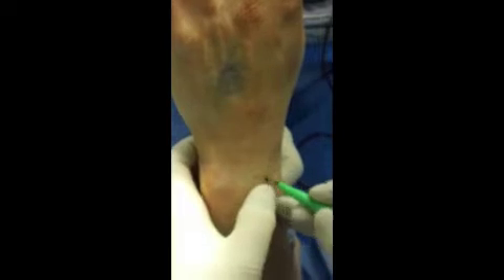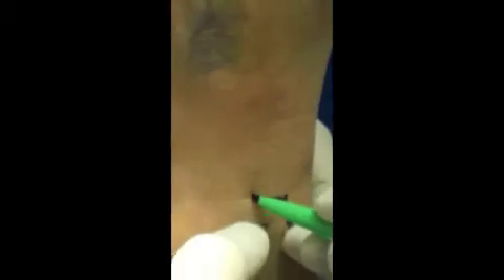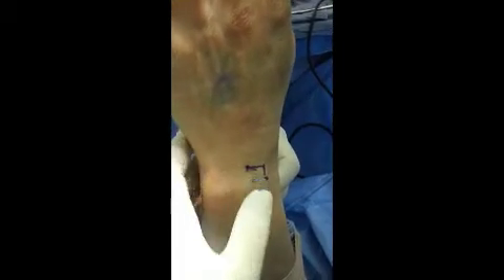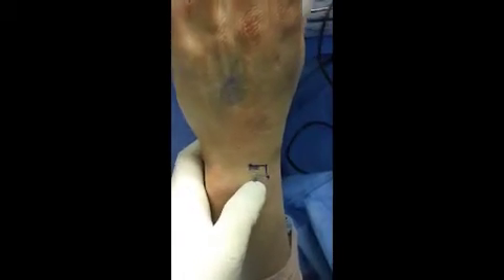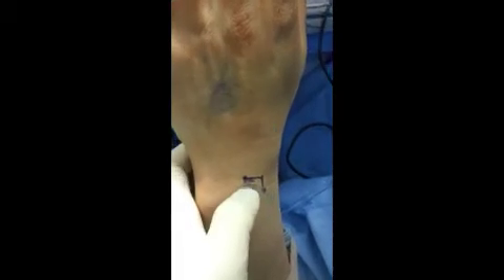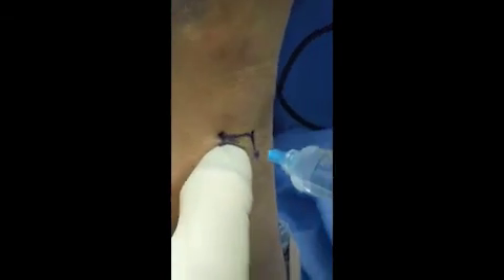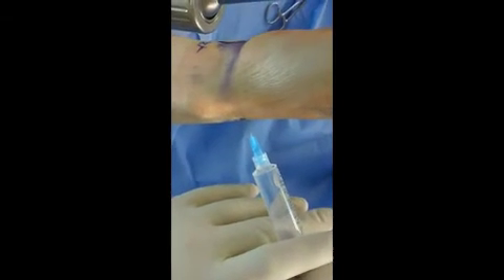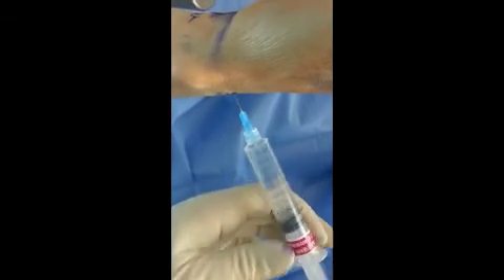Wrist Aspiration.m4v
How to perform a wrist aspiration to rule out a septic arthritis.